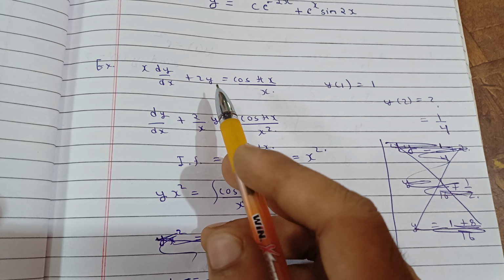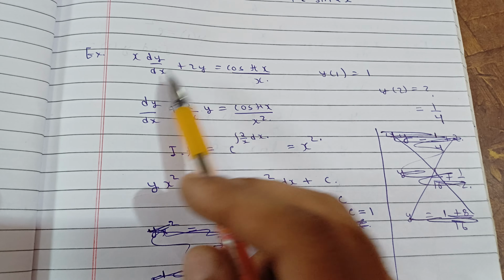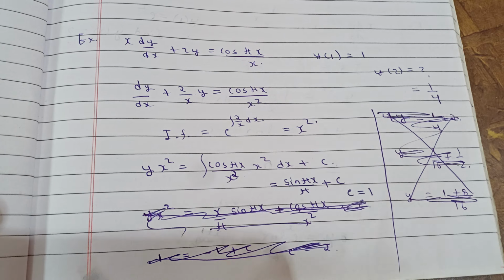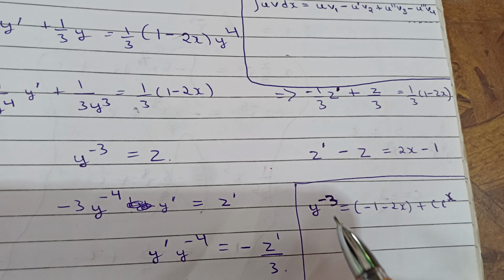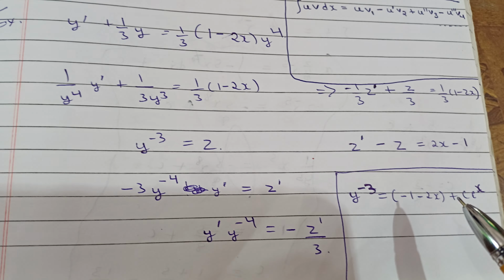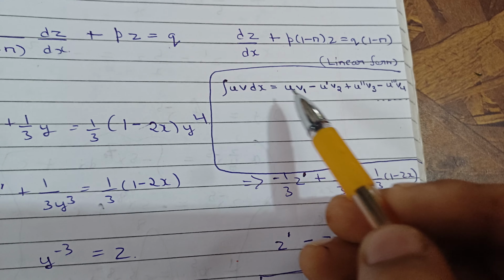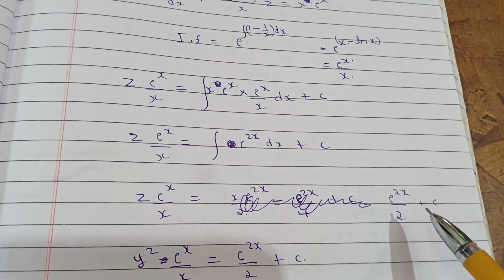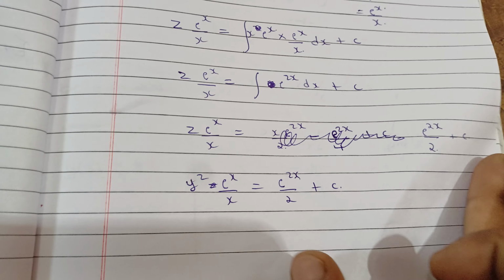Lecture 25 || Mathematical Physics || Differential Equations